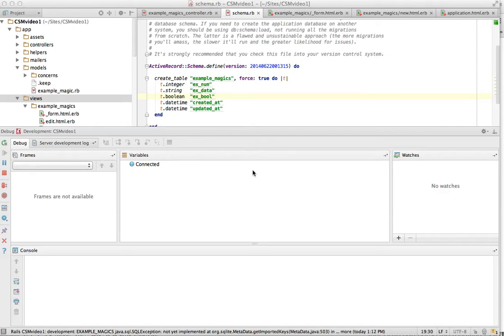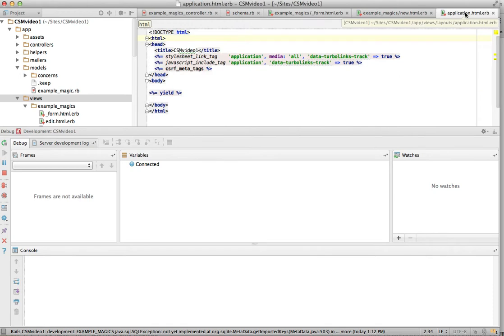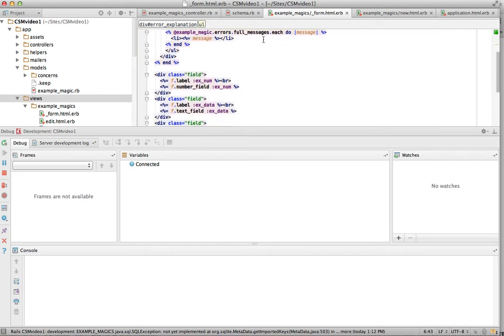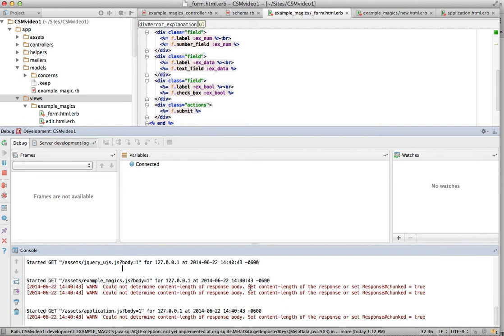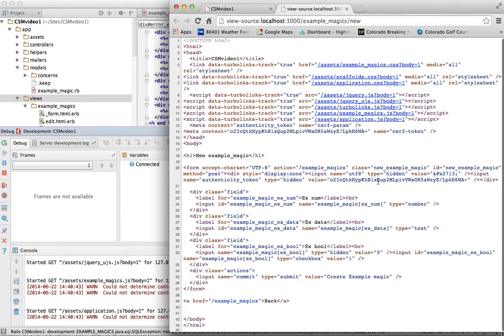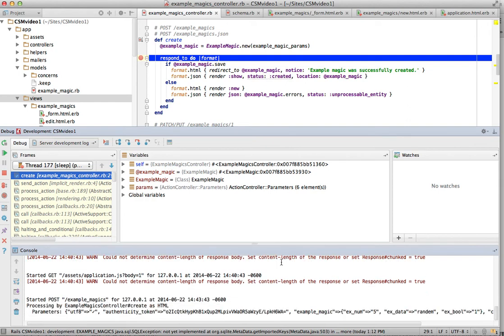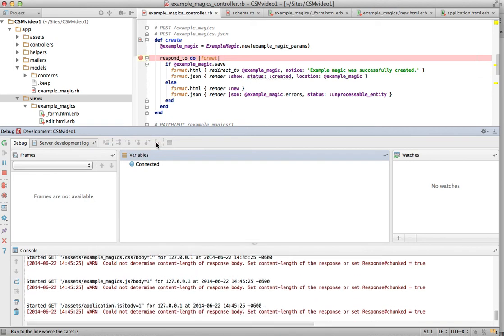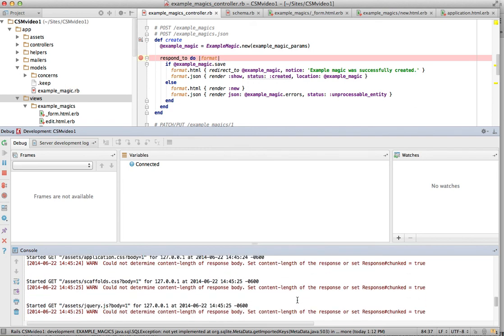How Rails Ties forms to controllers and models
This is a brief description of the way Ruby on Rails ties forms to controllers and models in creating a rails application.